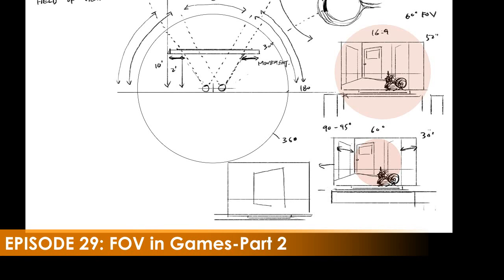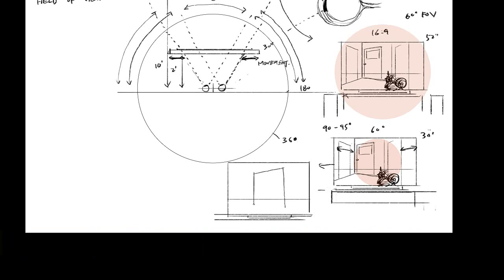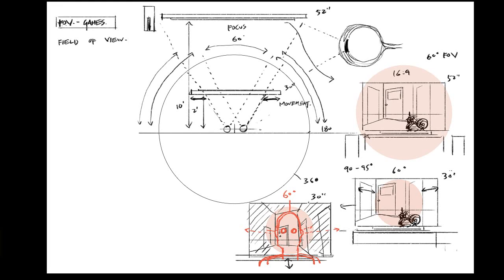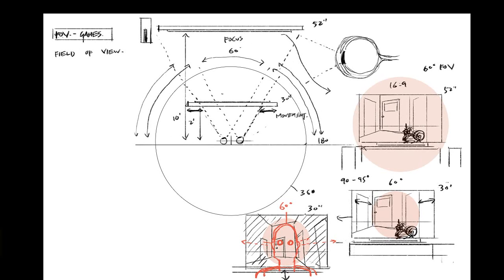Design Cinema – EP 29 - FOV in Games Part 02